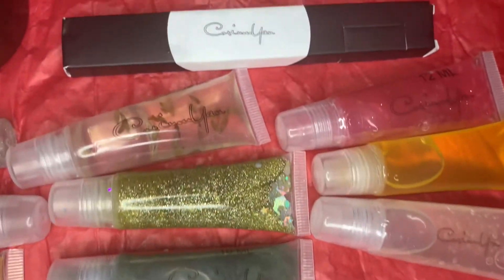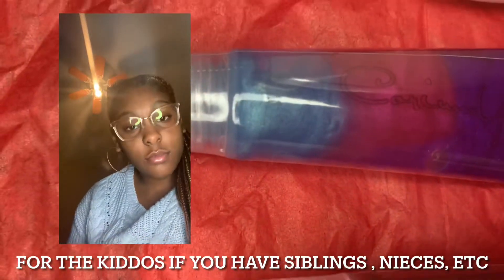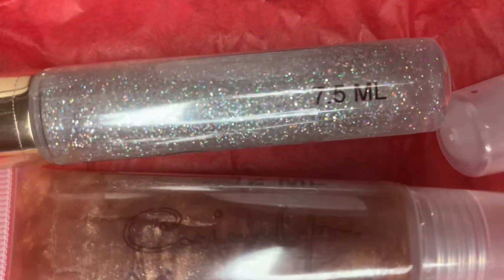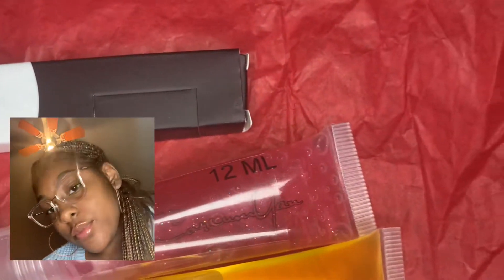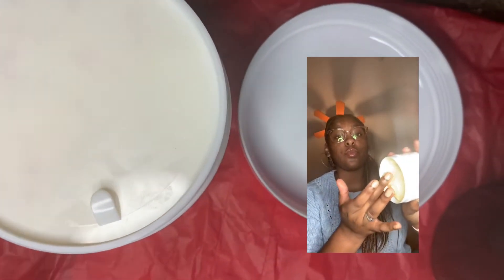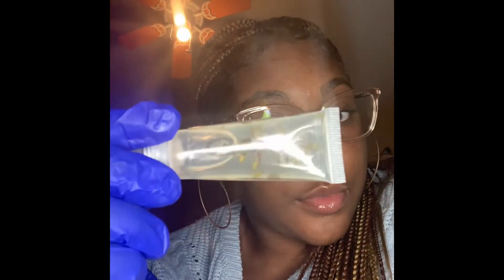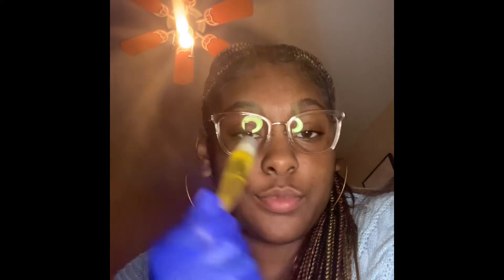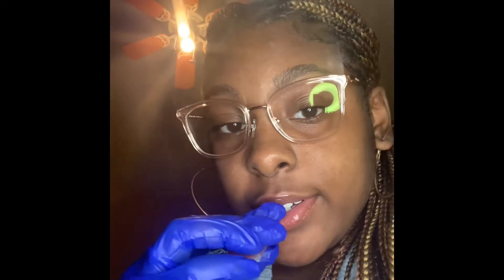Vlogmas Day 1🎄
I hope y’all are ready for the Vlogmas videos 🤪🤪

On Instagram I posted the same video but moving forward youtube will be more detailed & the Instagram videos will be like overviews for the Vlogmas videos for YouTube .

Age: 19
Started Youtube: Started heavy back in 2016-17